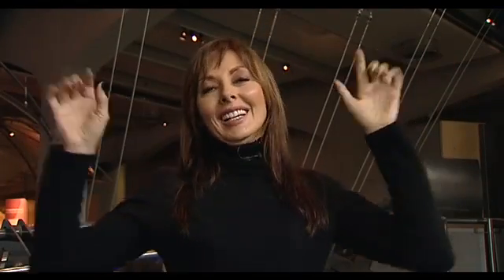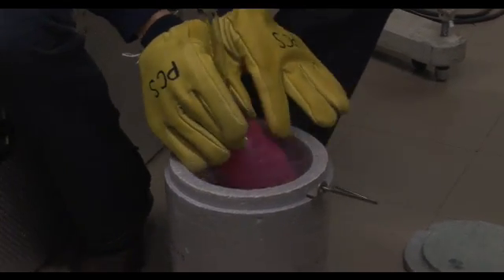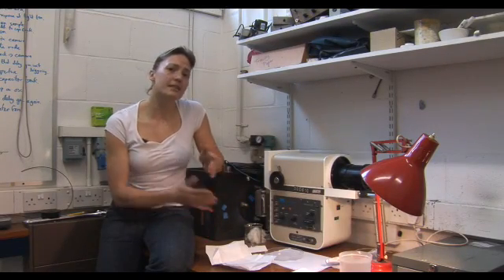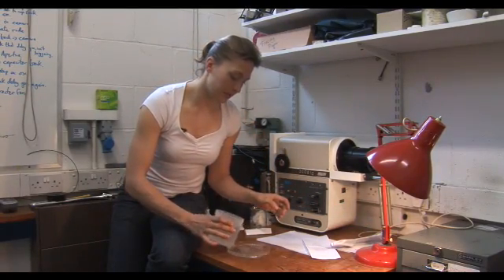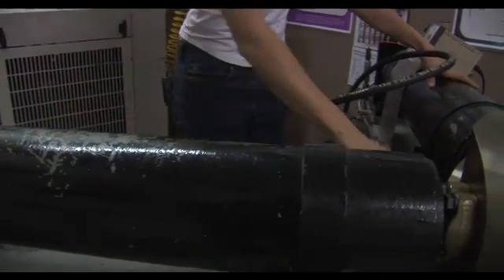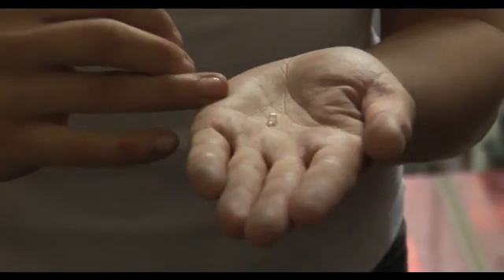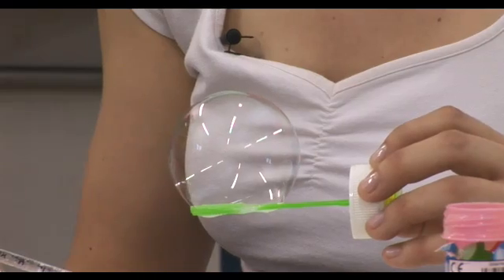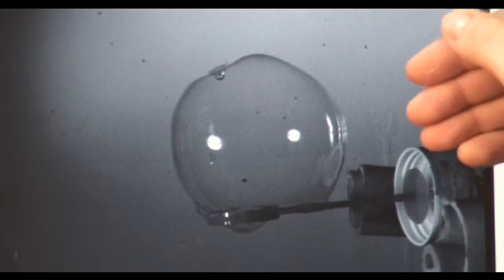In the blink of an eye - presented by Carol Vorderman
Join in the Cambridge Science Festival excitement! This time Helen Czerski takes us to the physics department at Cambridge, known as the Cavendish laboratoy. She turns the oxygen in a ballon liquid, explaining how the molecules zoom around. She shows us how to tell a real diamond from a fake diamond. Finally, she shows us a really big gun - the single stage gas gun at the Cavendish, which can fire objects at 1000s of miles per hour. She shows us how the diamond cracks when shot at with very high speed. Finally, she shows us what happens when a drop of water falls through a soap bubble.